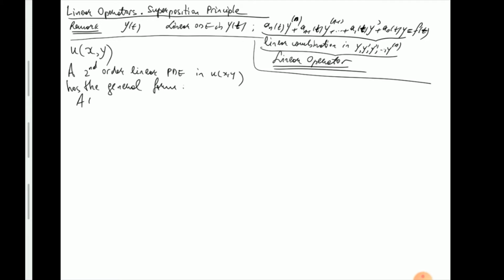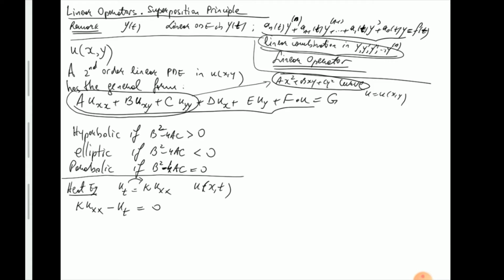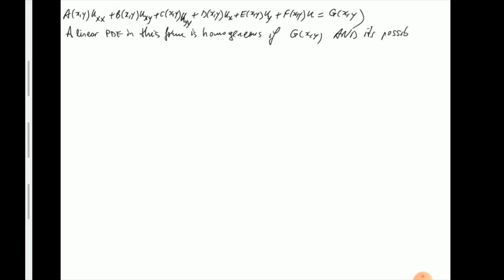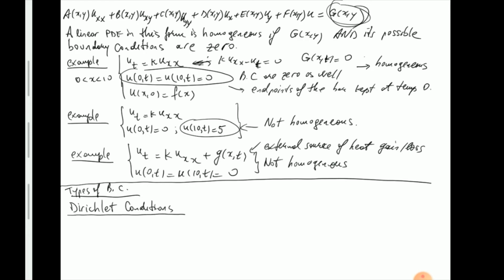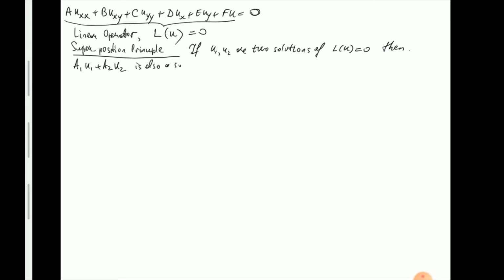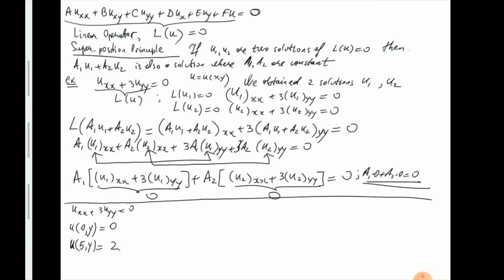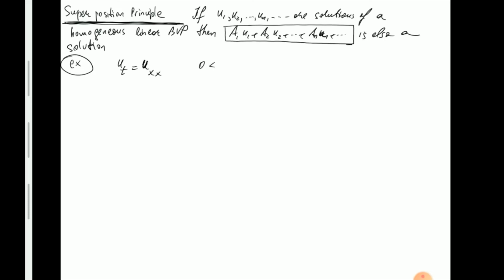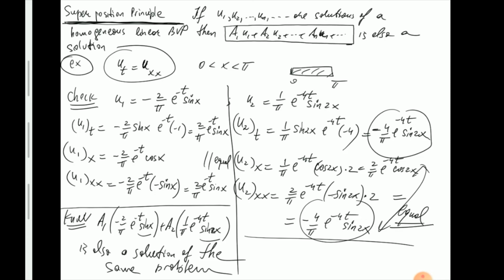Lecture 20 (Linear Operators. The superposition principle)